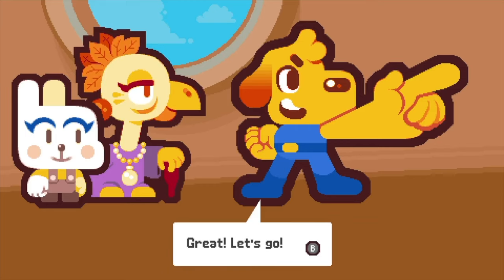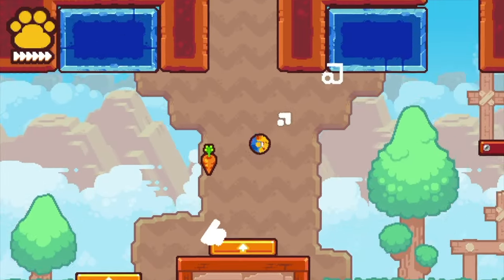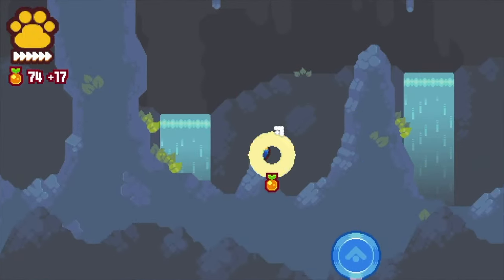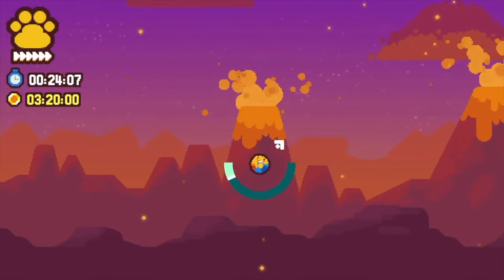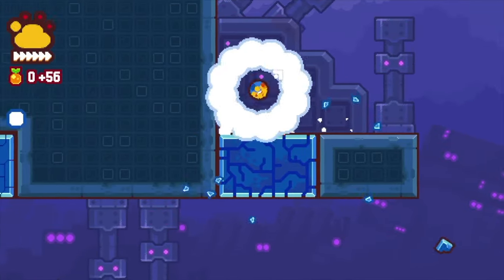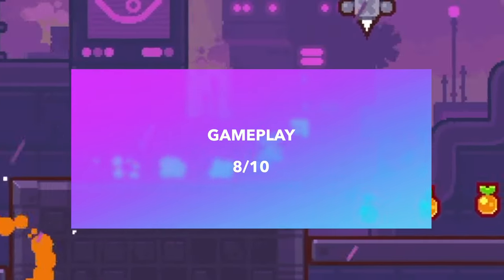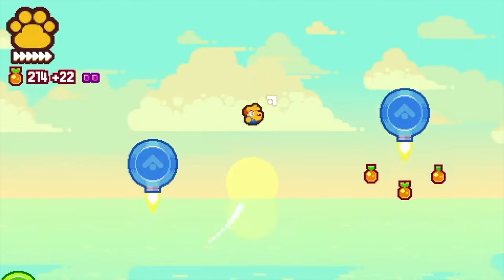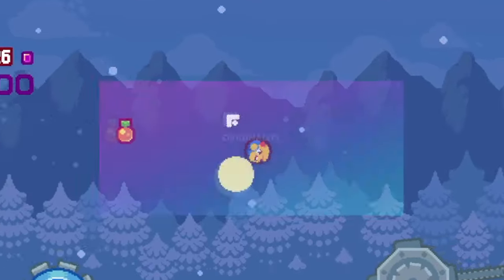Grapple Dog Switch Review - A Unique GBA Style Platformer!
Grapple dog is one of the best movement based indie platformers I've played on the Switch in a long time! Find out why in this video!

Links:
Podcast:

Gameplay 8/10
Graphics 9/10
Audio 7/10
Technical 6/10
Originality 9/10

Overall 78%

If you like these games, try this:
(Retro)
Plok
Rayman
Yoshi’s Island
Umihara Kawase

(Modern)
Umihara Kaawase Fresh
Freedom Planet

Games to look forward to like this:
Vertebreaker

The game was made by Made by Joseph Gribbin using Game Maker Studio 2 and has recently been released by the new Super Rage Games publishing studio, Super Rare Originals! From what I could tell online, this is his 6th game, and the first one released on consoles, so considering he’s only been making games for a few years, getting a full game published on a console is an amazing achievement in it’s self!

I was sent a code for review, but I want to make it clear that all opinions are my own, and I do have some constructive criticism about the game, which I hope the developer will take on board and use to make even better games in the future!

2D platforms with interesting mechanics are some of my all time favourite games so I really really excited to check this one out!

I played the demo for grapple dog a while ago as part of the Indie Game Mix Tape by Super rare, and loved it then!

Is grapple dog the fun movement focussed platformer I’ve been waiting for?? Let’s find out!